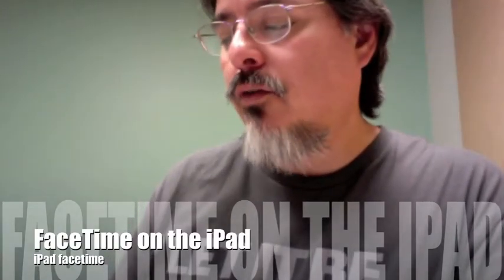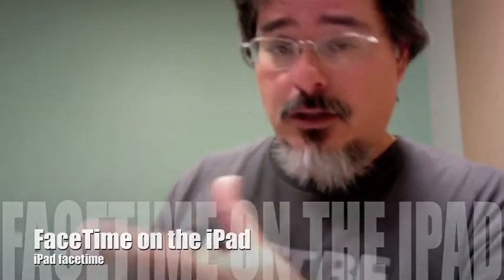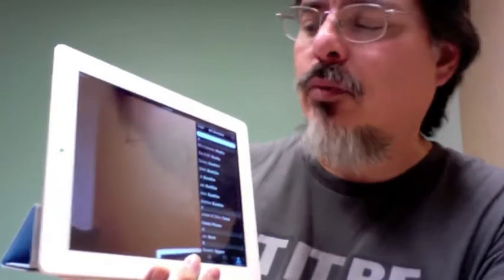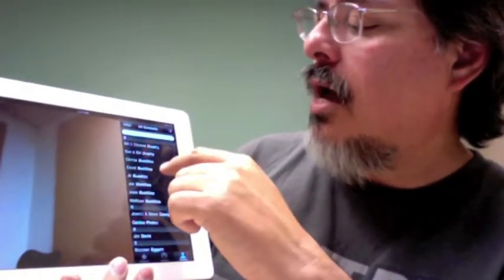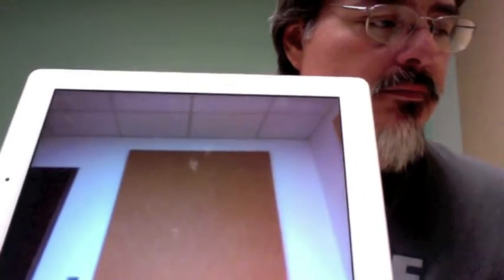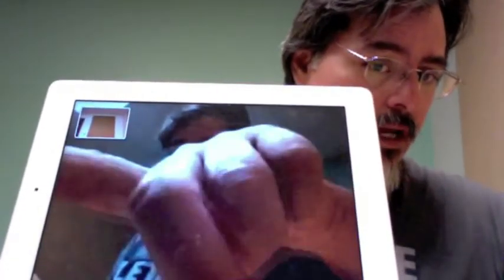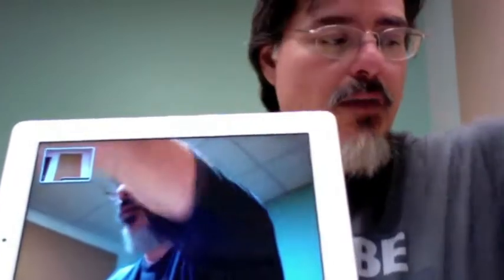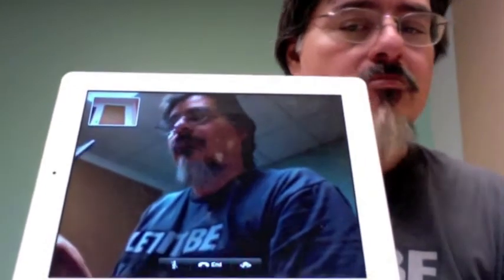Mom's iPad: Guided Tour: FaceTime Intro by Joe Bustillos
Sixth in a series of videos designed to help my mom begin her iPad journey. this episode on using FaceTime with her iPad.